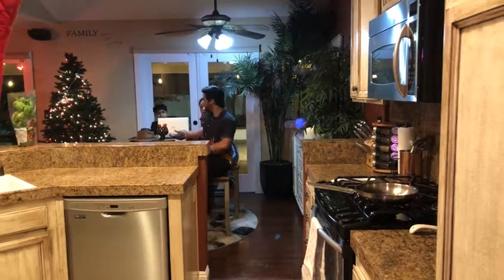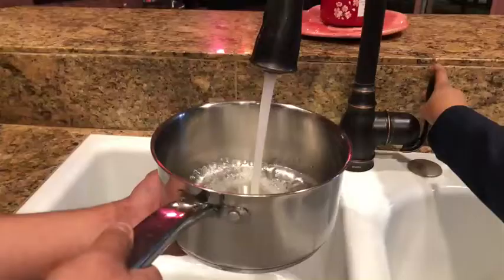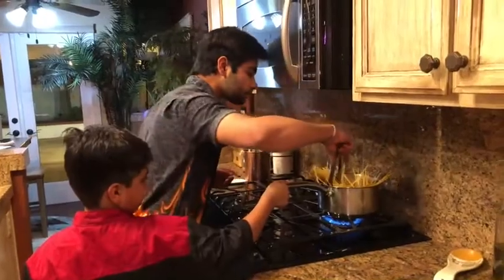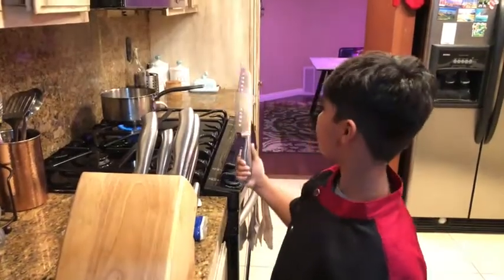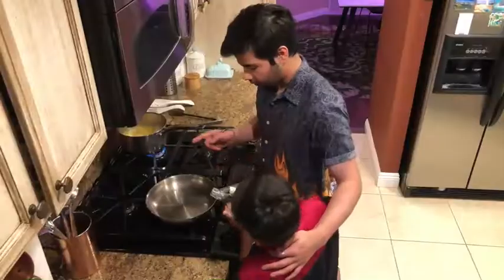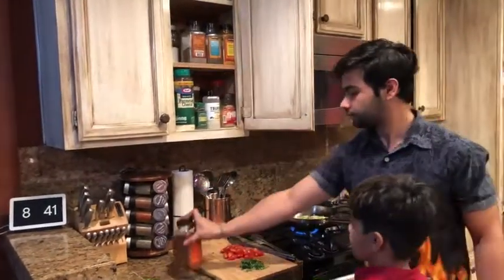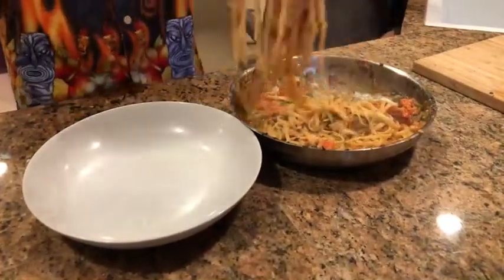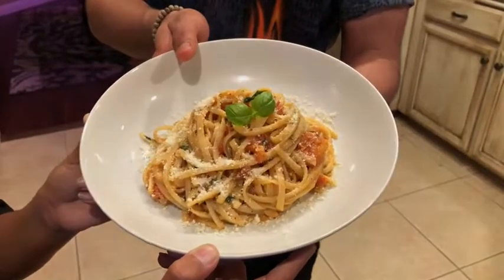MAMMA MIA, PASTA PIA: IMI Filmmaking Prog. for School Children (Level-1)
Love for food runs in the veins of all Gujaratis- whether they are in India or abroad. A multi-shot, Observational Exercise Film made by  9 yrs old, Parin Shah from San Diego, California during IMI Filmmaking Foundation Workshop for USA School Children (Level-1), conducted online by Institute of Moving Images- the Film School, Mumbai during 12 days X'Mas Vacation in Dec'21.

To organize 12 sessions of Vacation, After School or Weekends batches of Filmmaking or Acting for Children, interested Schools / Parents may write to us: